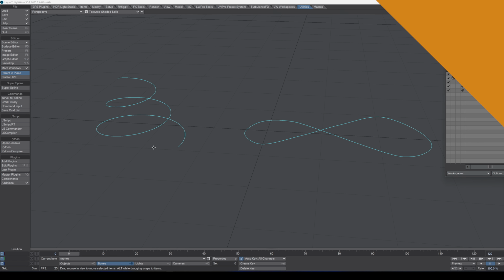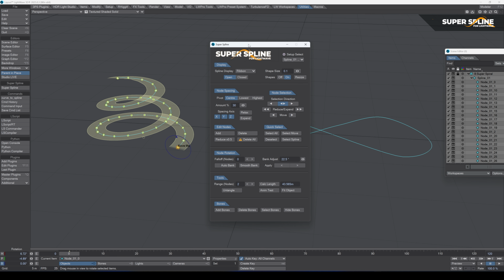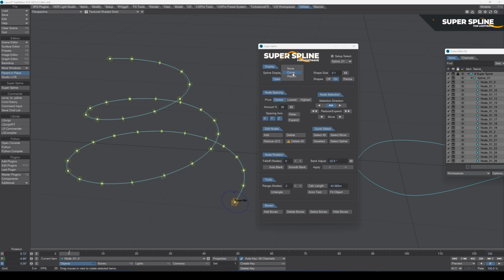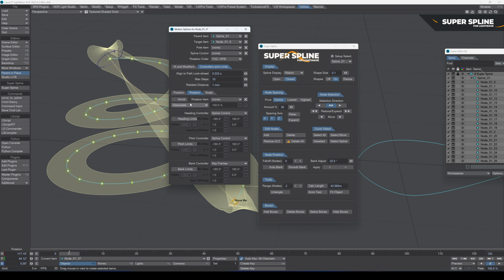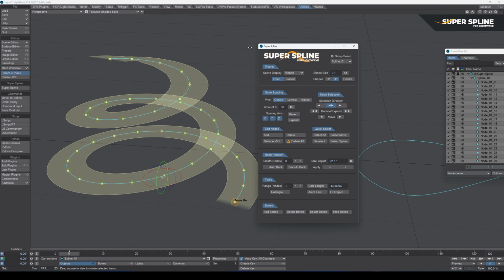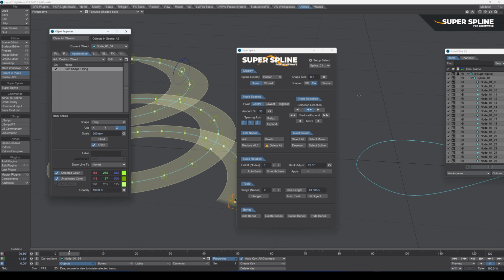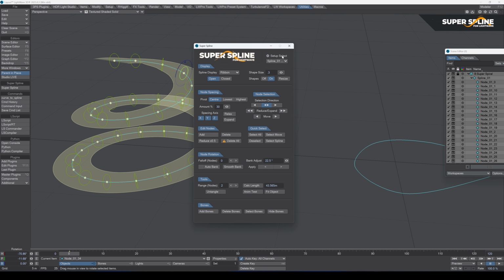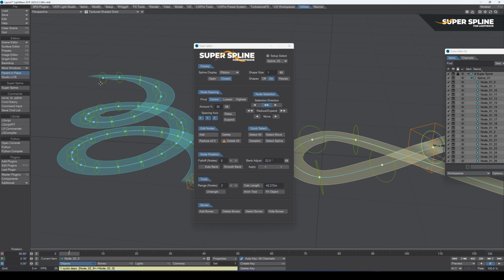Super Spline Tutorial 04 - Getting Started - Editor Panel (Display)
Video showing how to get started with Super Spline, and explaining the editor panels display section.